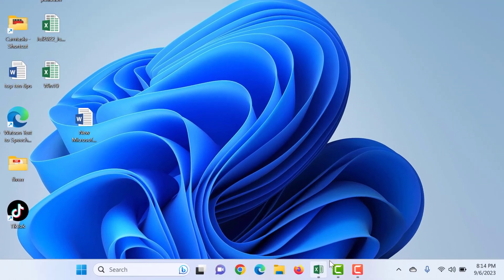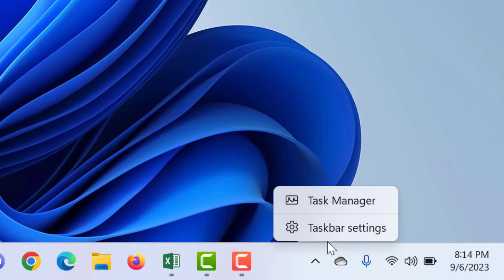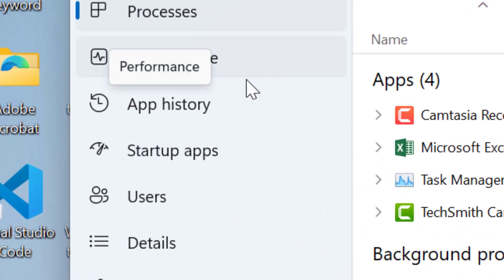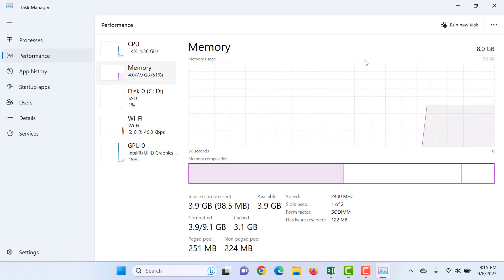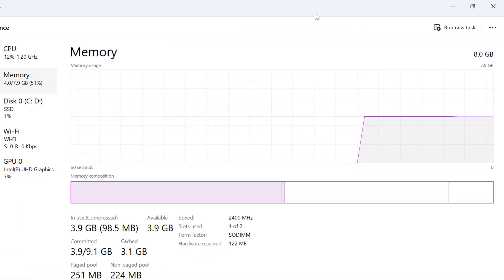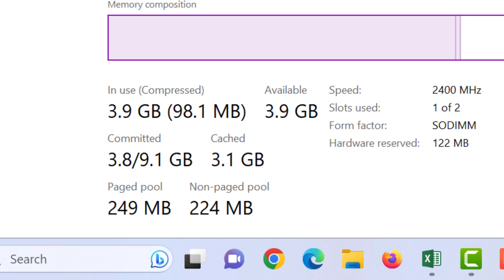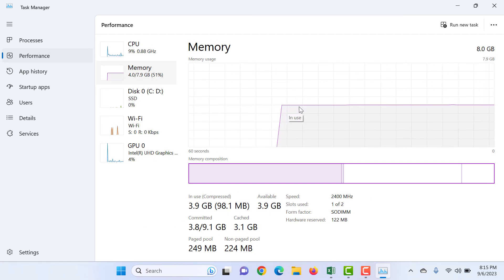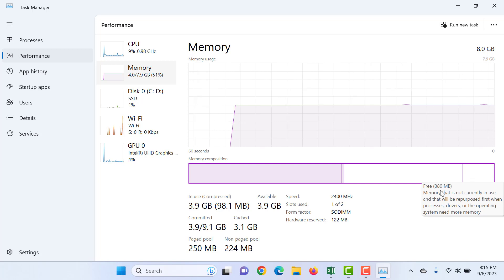How much ram does windows 11 use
Today I show how much RAM does Windows 11 use.
The amount of RAM (Random Access Memory) used by Windows 11 can vary depending on several factors, including the specific hardware configuration, the number of running applications, and the tasks you're performing. However, Microsoft has provided some minimum system requirements for Windows 11.